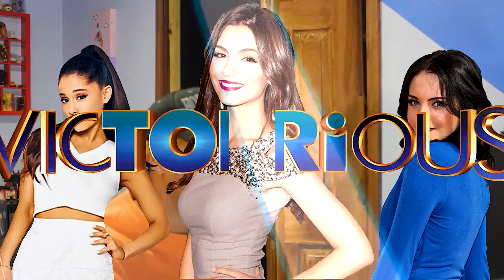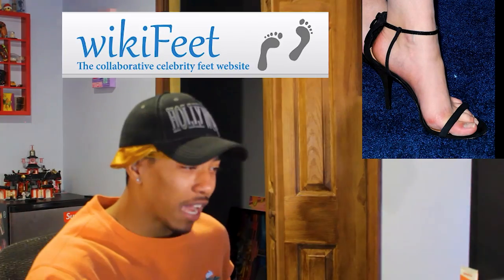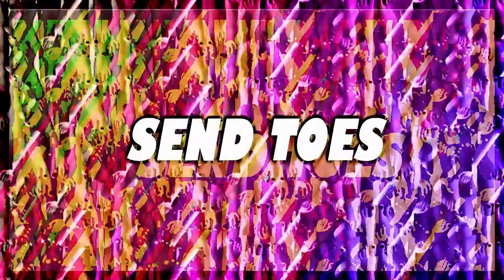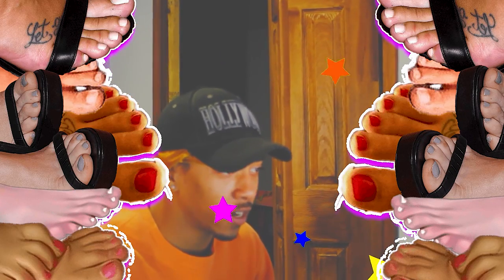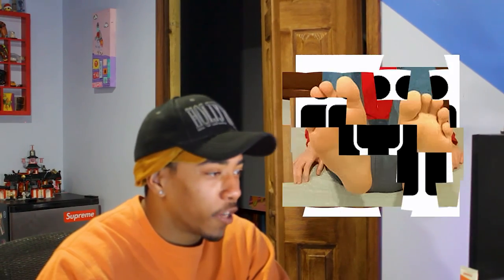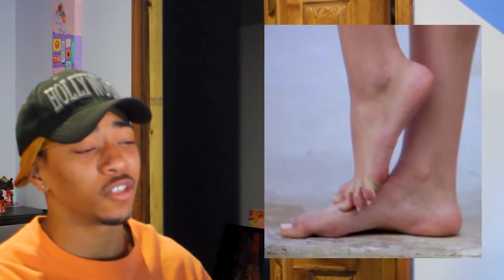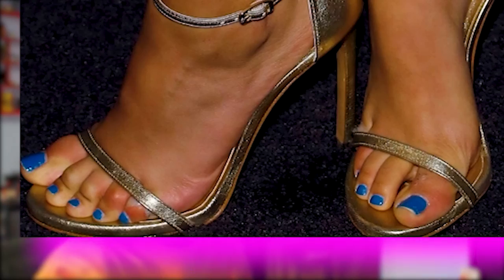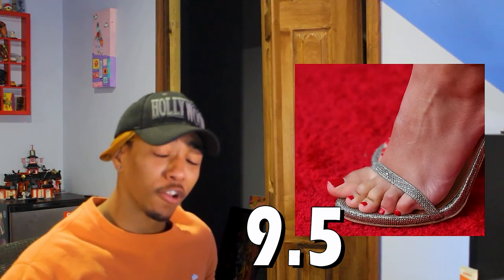Rating Victorious Cast's Feet | Ariana Grande Feet - Victoria Justice Feet - Elizabeth Gillies Toes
Rating Victorious Cast's Feet includes Ariana Grande Feet, Victoria Justice Soles, and Elizabeth Gillies Toes, a real line-up for the series continuation. Location - The Matrix
Chapters :
1. Intro 0:00 - 0:19
2. Elizabeth Gillies 0:19 -  1:14
3. Ariana Grande 1:14 - 2:12
4. Victoria Justice 2:12 - 4:17